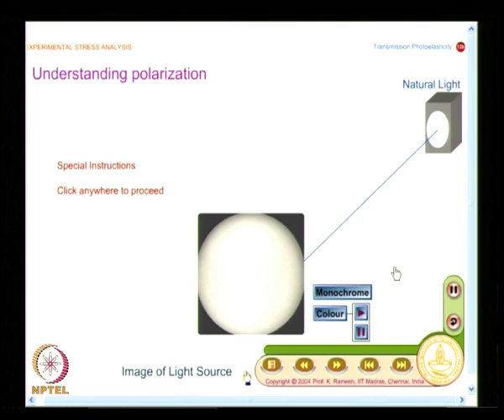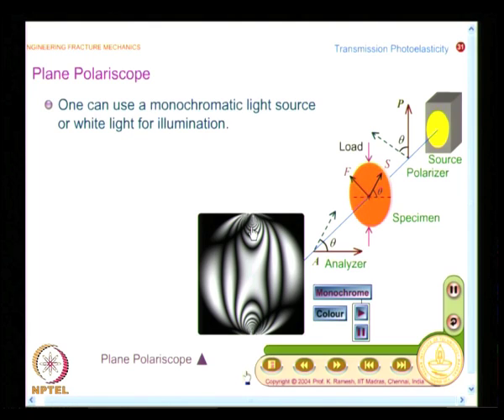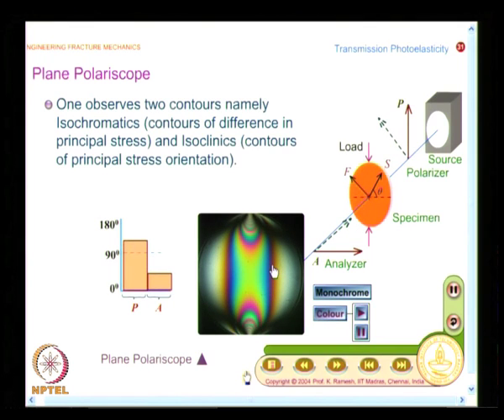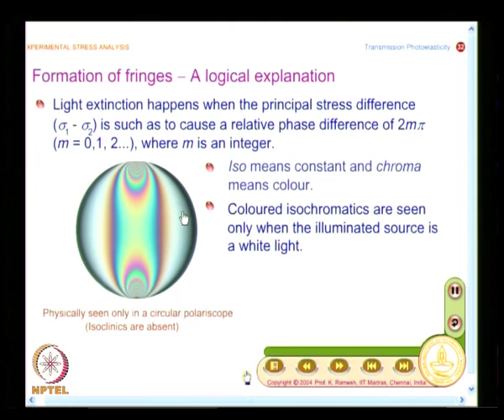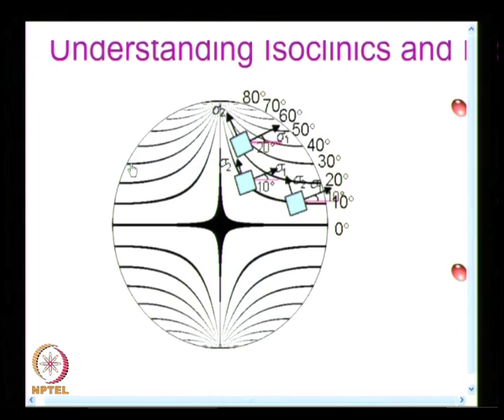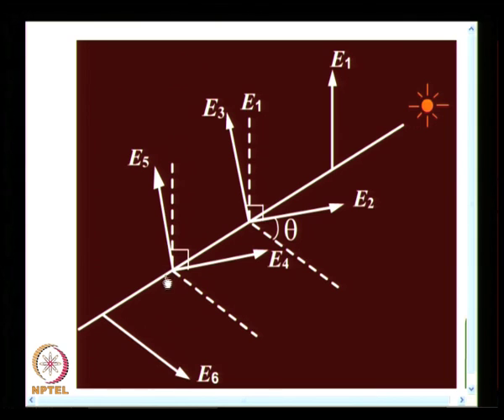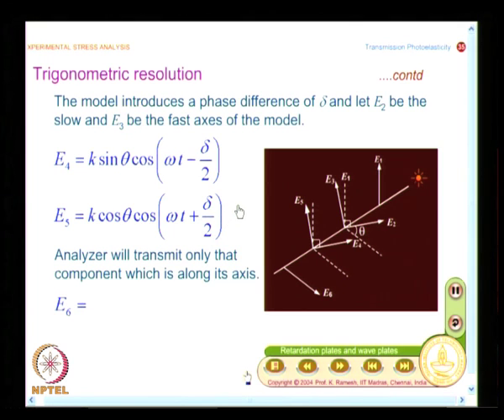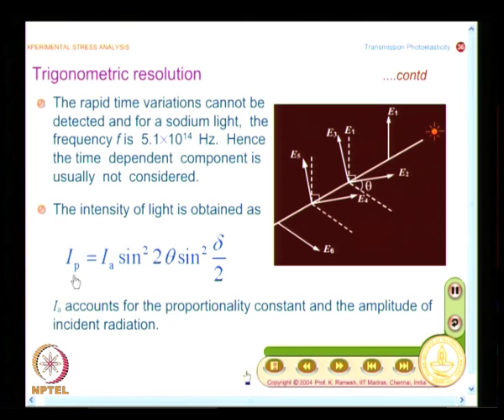Mod-02 Lec-15 Plane Polariscope